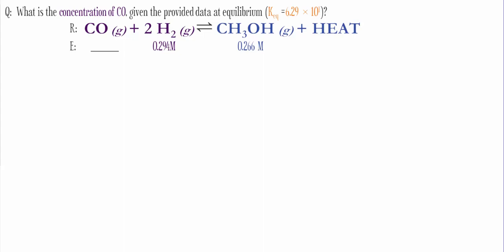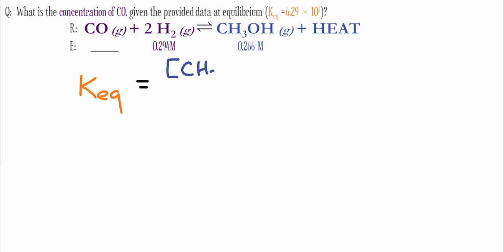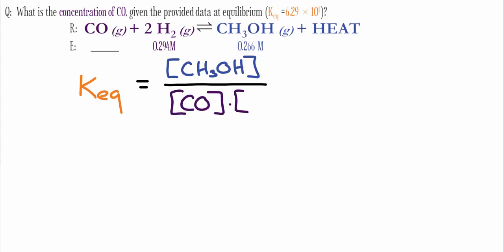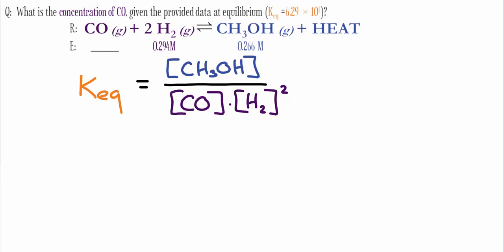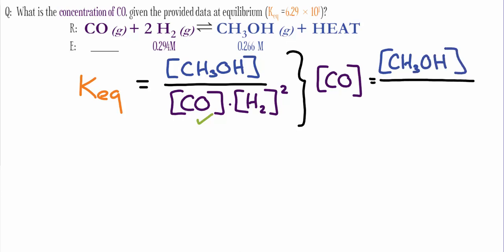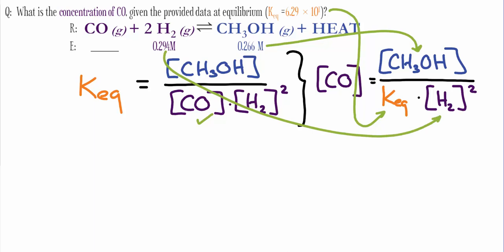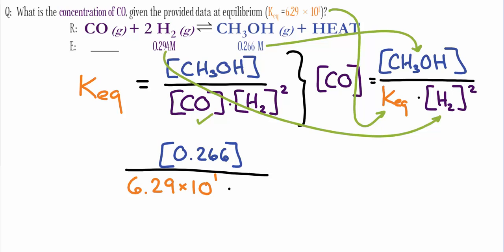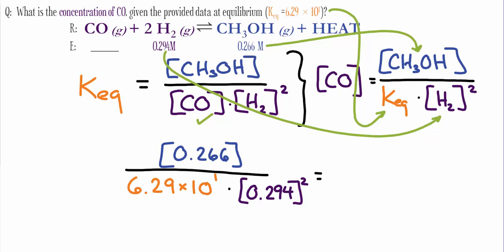Chemical Equilibrium Calculation: Determine Concentration of a Reactant or Product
Remember that equilibria calculations utilize the pressures and concentrations of reactants and products but solids and liquids are ignored.